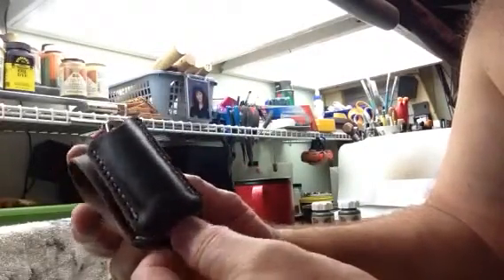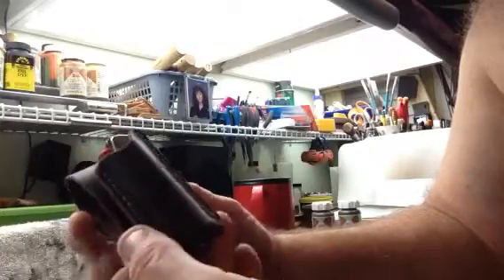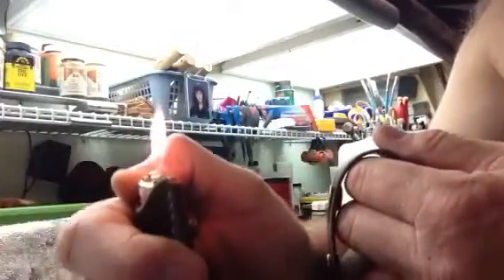Bic lighter holster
Leather Bic lighter belt holster